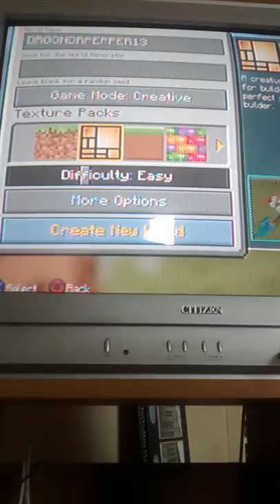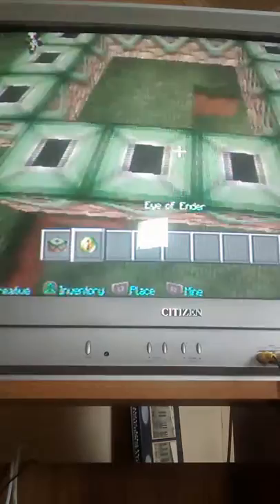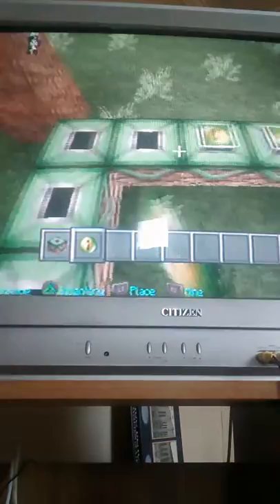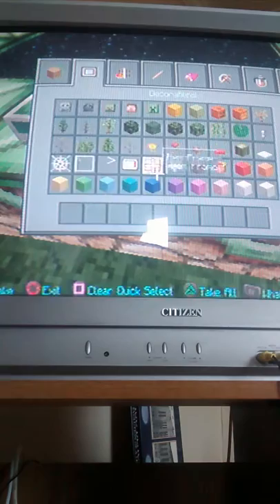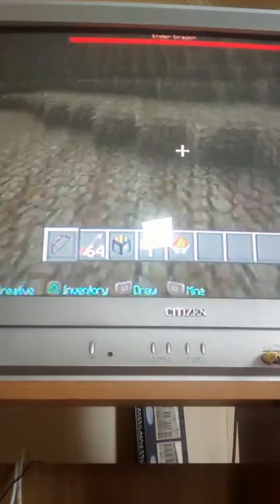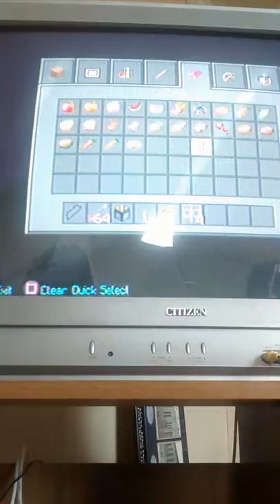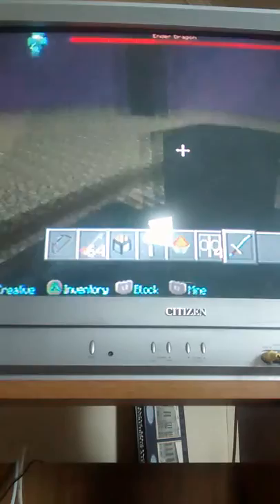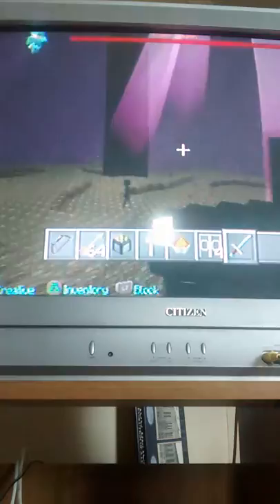Minecraft dragon eggs